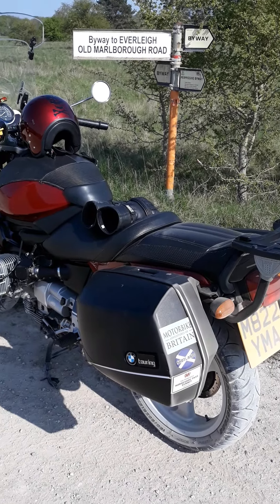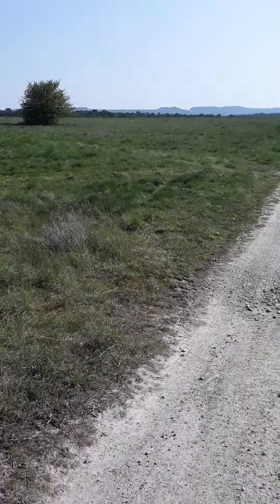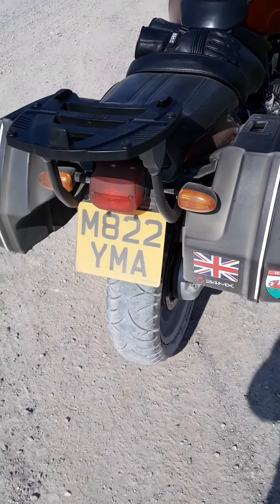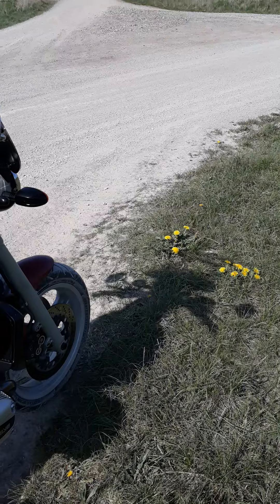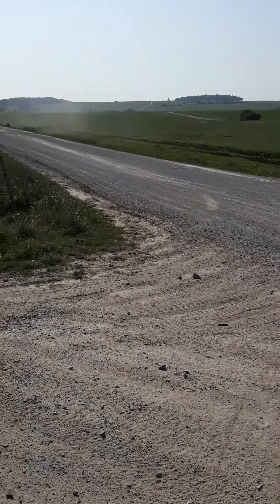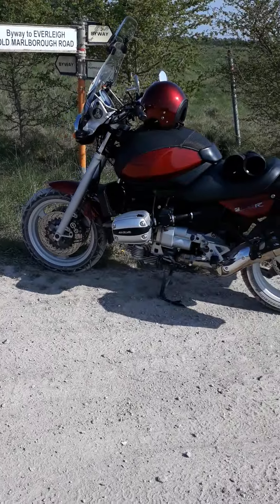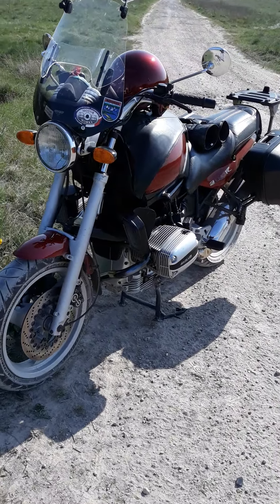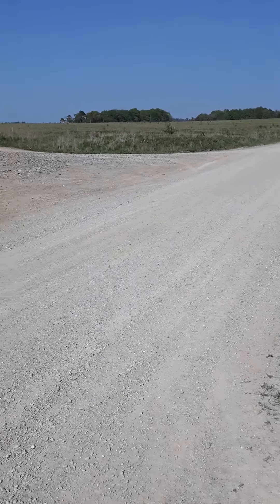Salisbury to Marlborough green laning part 1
Bit of green laning with the old bike still interesting rude plenty of dust and gravel and rocks etc this is part 1 part two to follow